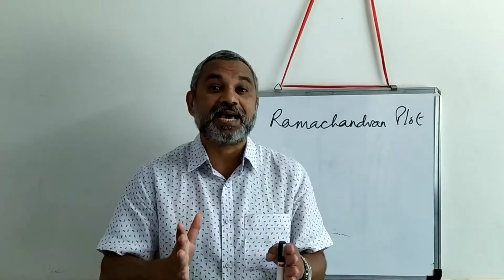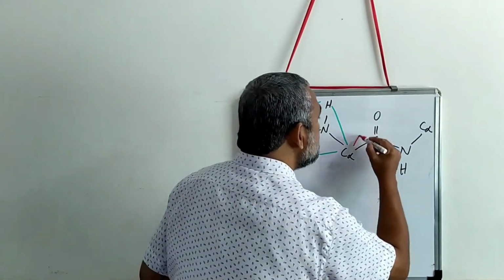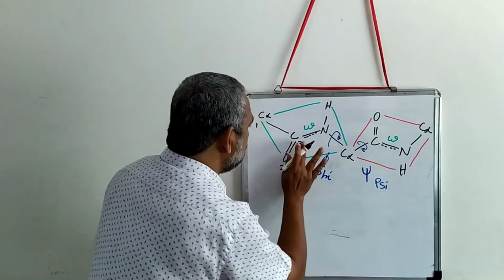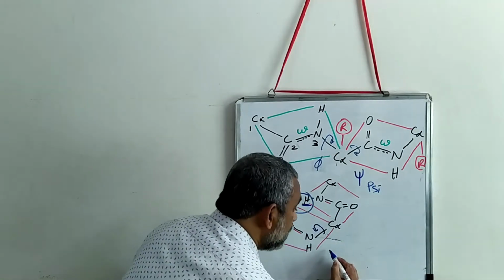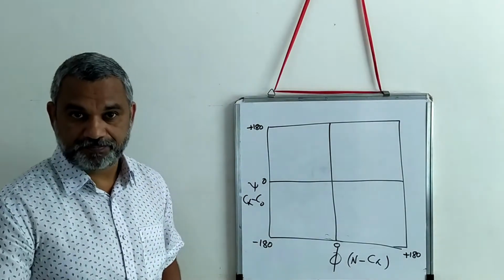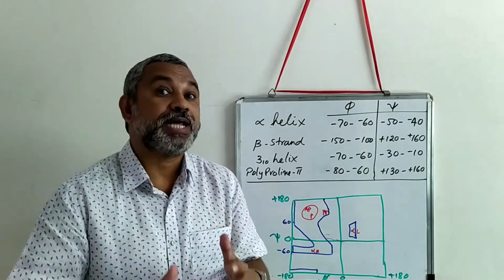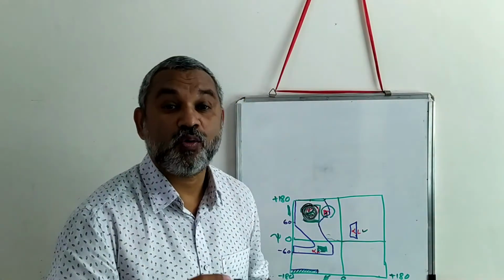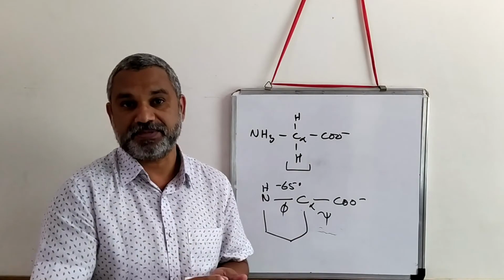Ramachandran Plot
Reference
Physical & Chemical principles: John Kurian et.al, GS, 2013.